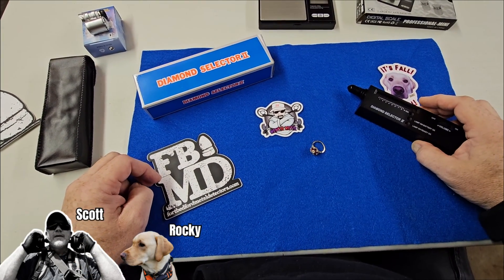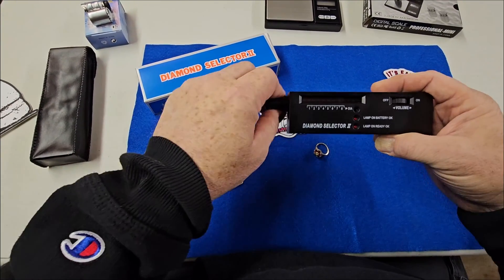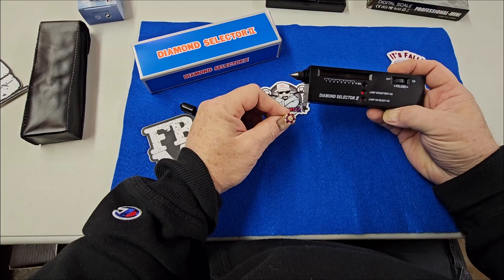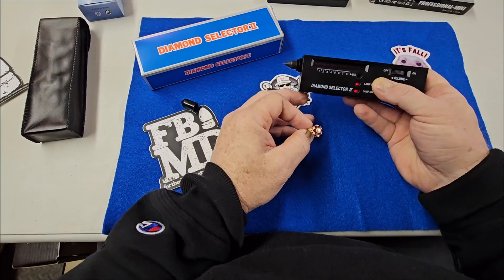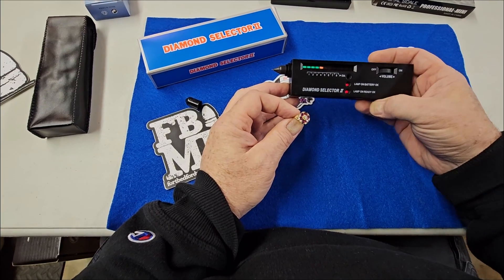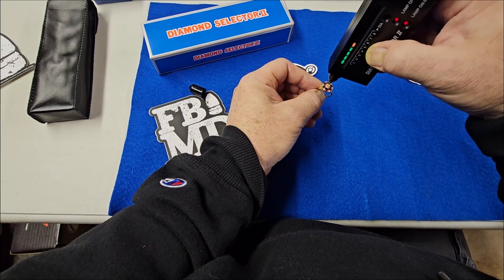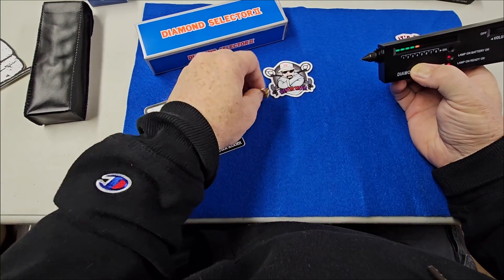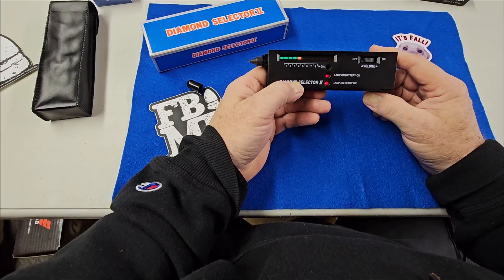Quick Tip: Testing For Real or Fake Diamonds using Diamond Selector II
If you have specific questions about this video that I can help you with just ask

Here is a Quick Tip video on how to use the Diamond Selector II to determine if you have a real or fake diamond. Please consider joining us.

Diamond test kit seen in this video can be found on Amazon

If you are looking for metal detecting gear, I recommend reaching out to our friends at Fort Bedford Metal Detectors and give them a chance to earn your business. They are a great company with fast shipping and great customer service. Give them a call or check out their and tell them Mental Metal sent you.
Need some Mental Metal swag? Look no further